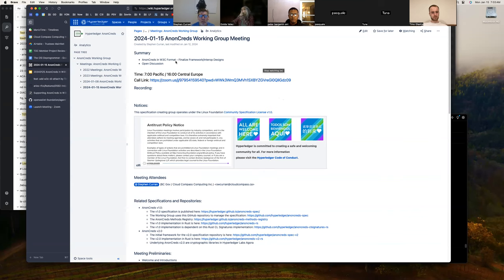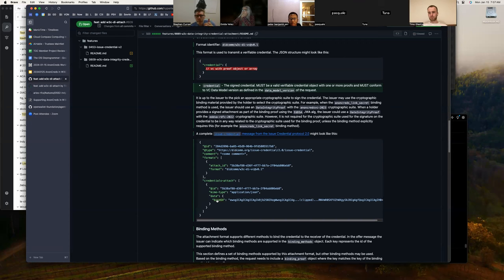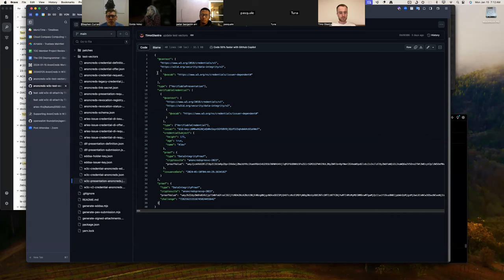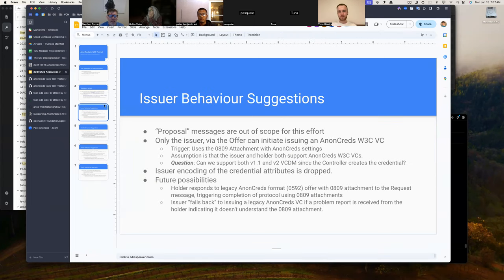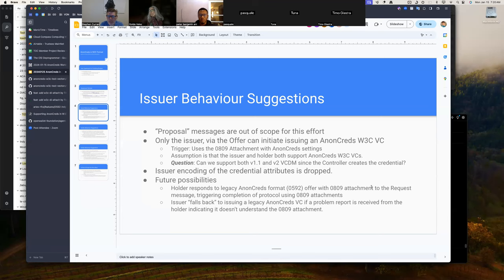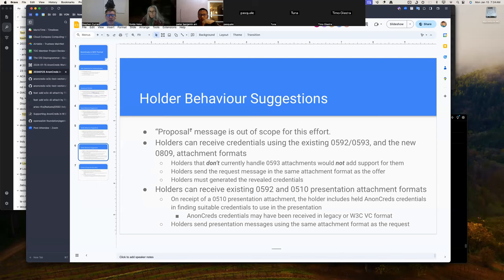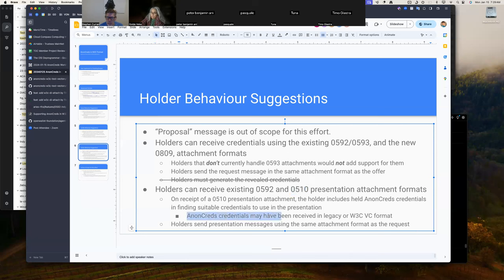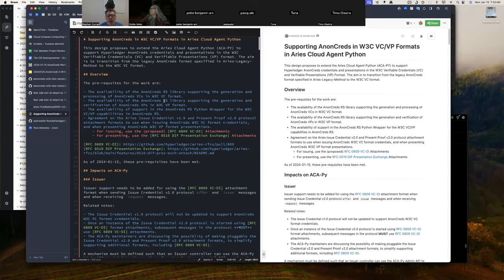20240115 AnonCreds Working Group Meeting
Our January 15th 2024 meeting will focus on finalizing (we hope) the design and interop requirements of AnonCreds in W3C Format for the two frameworks (Aries Cloud Agent Python and Agent Framework JavaScript). We'll talk about Aries Issue Credential attachment formats, Present Proof attachment formats, triggers for using AnonCreds in W3C Format, and formalize the scope of the effort.

We expect that will take most of the meeting and as such, we'll defer for this week the anticipated AnonCreds roadmap discussion.